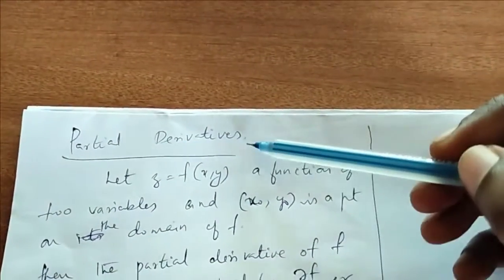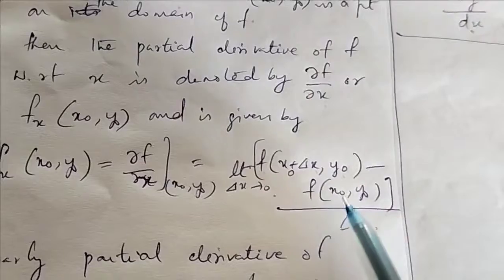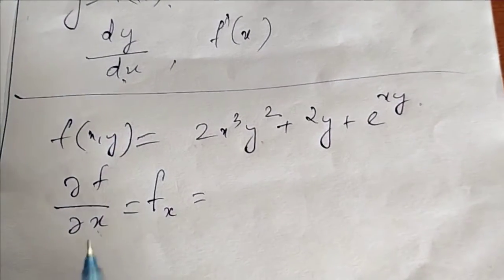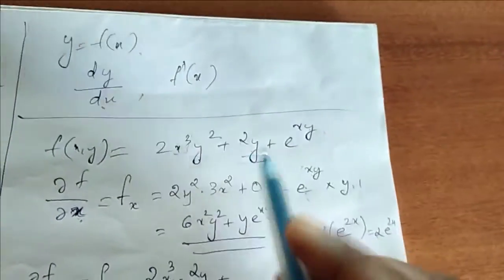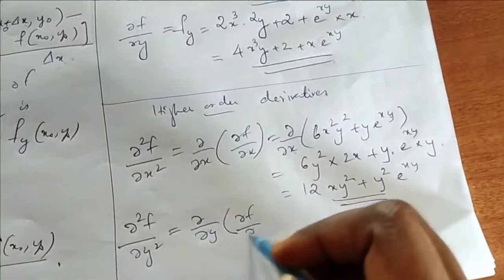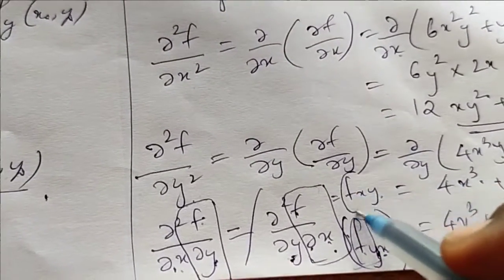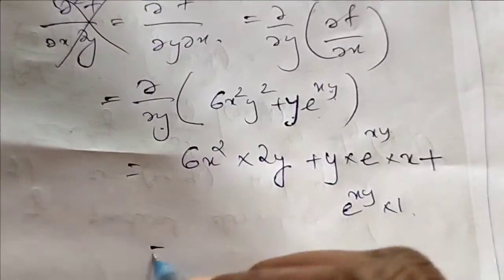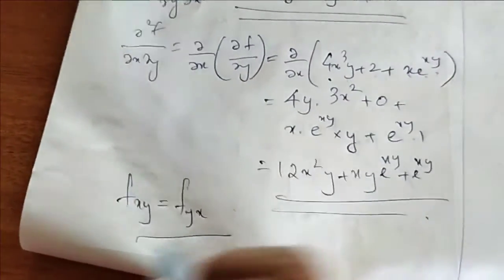PARTIAL DIFFERENTIATION- Introduction